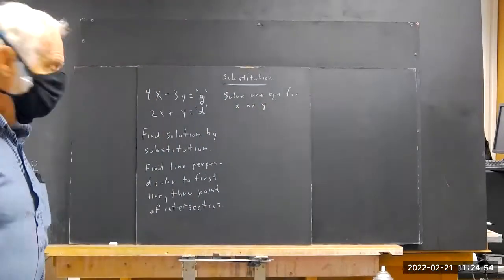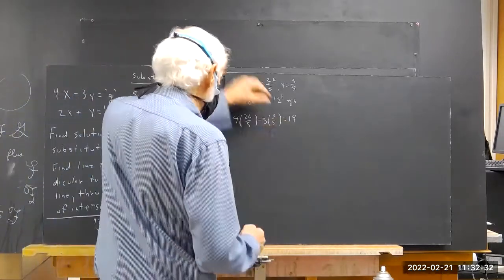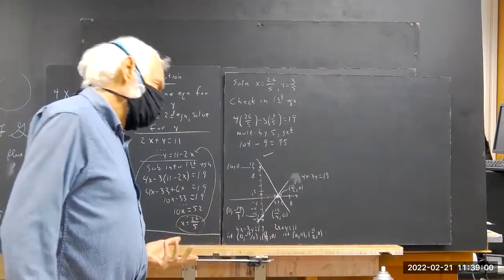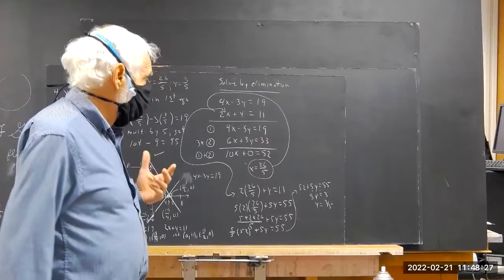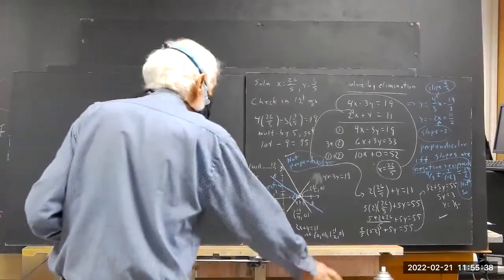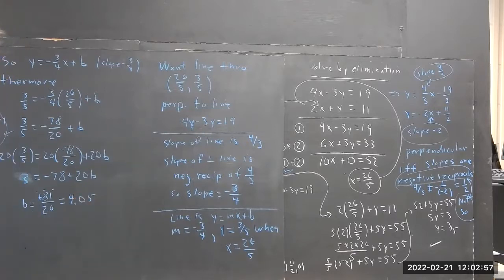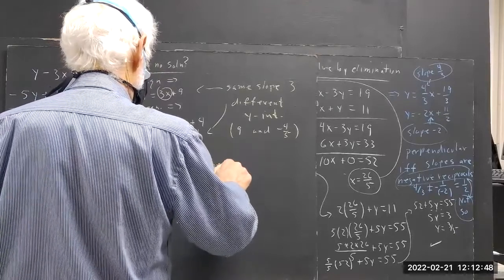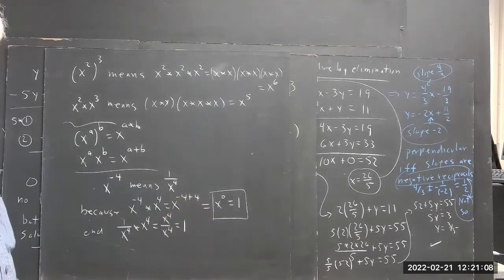dagM60_220221_solve_system_by_substitution__find_perp_line__pictures_and_consistency_checks__55